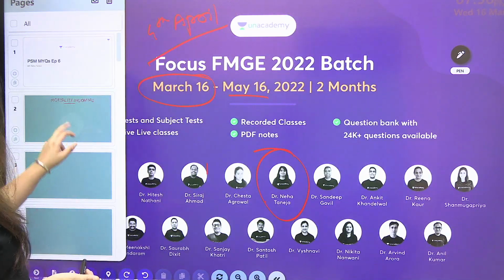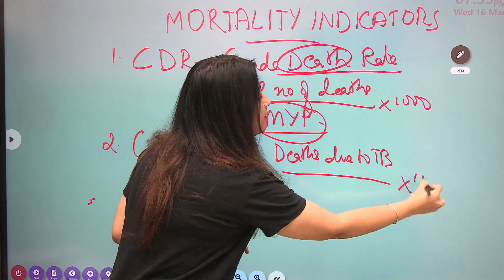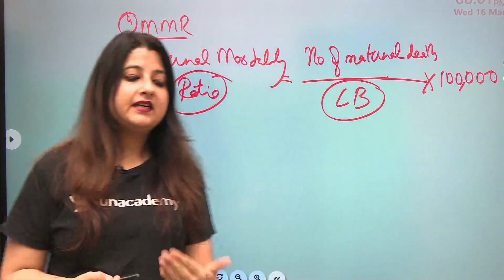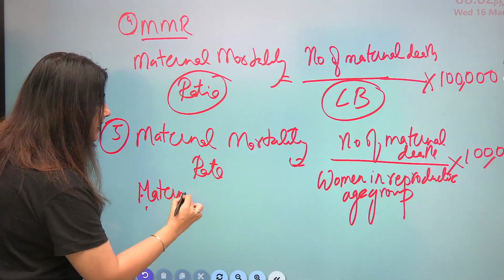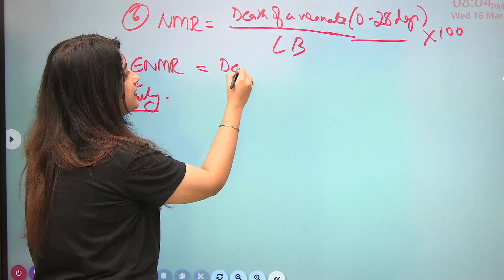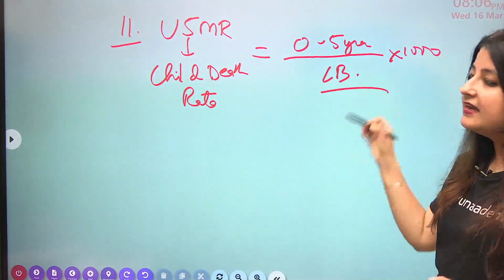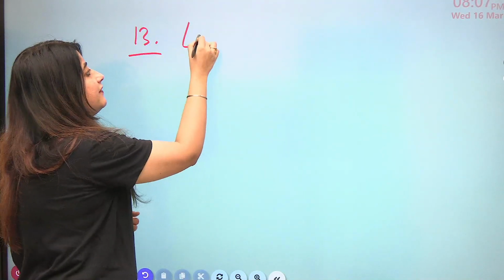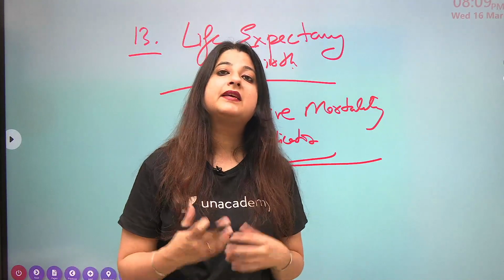PSM Made Easy: Mortality Indicators | Dr Neha Taneja